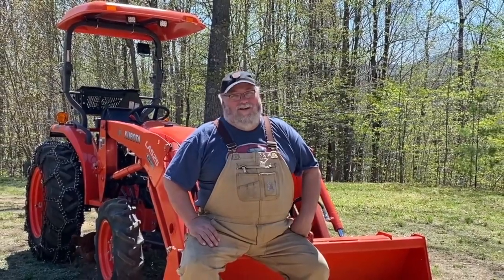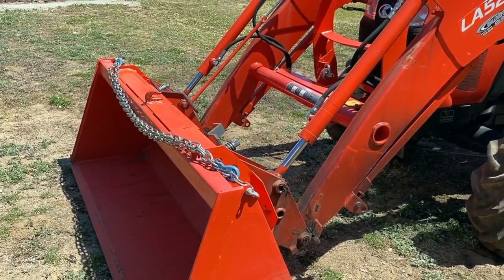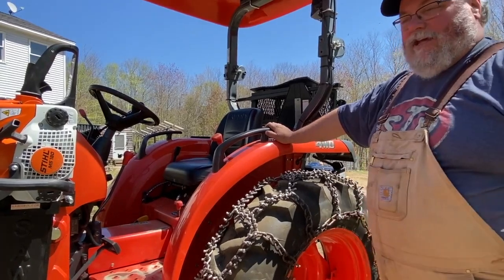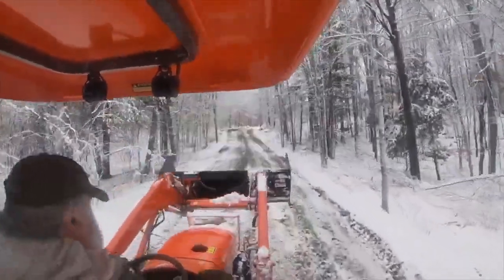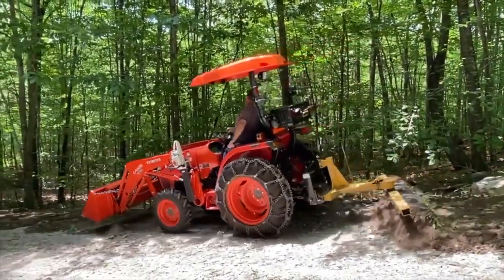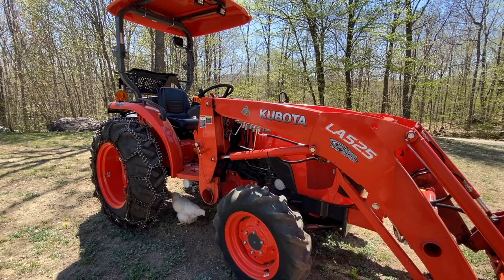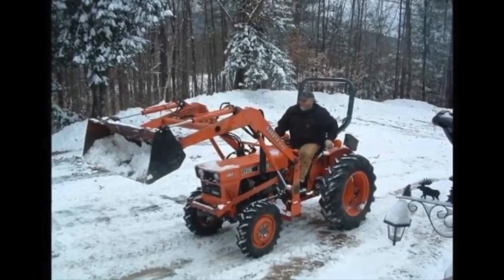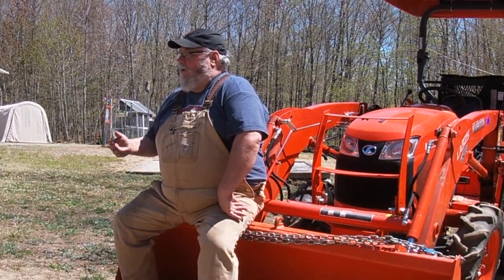Kubota Tractor L-Series 2501 | Three Year Review | What We LIke & Don't Like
Kubota L-Series 2501 | Three Year Review | What We Like & Don't Like

Amazon Links-
Great Day Universal Tool Tray
Great Day Tool Tray Hooks
Universal Steering Wheel Knob
Saw Haul Universal Chainsaw Carrier

ref_=wl_share
Cool Deals